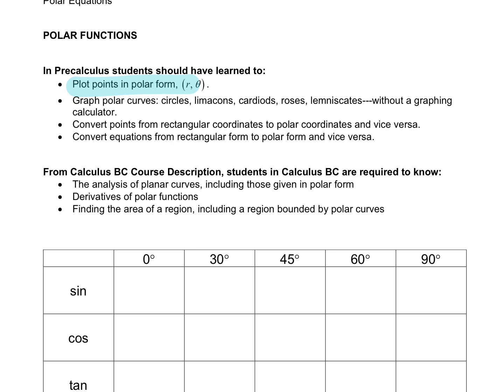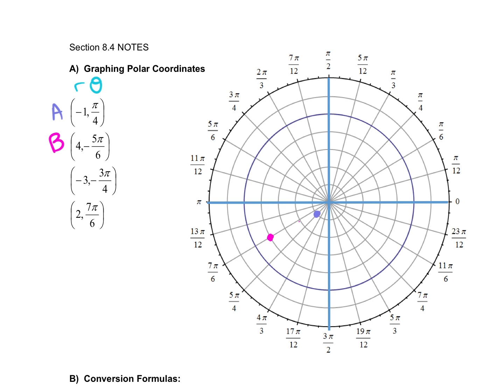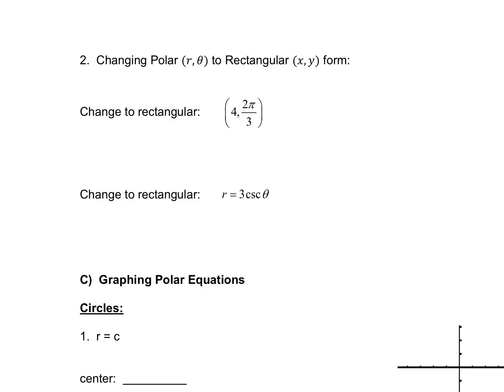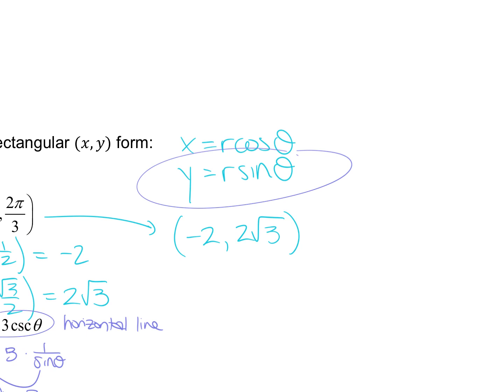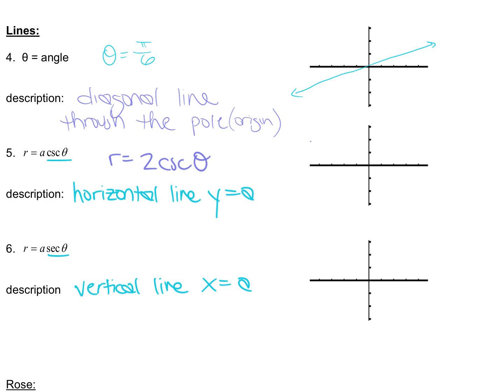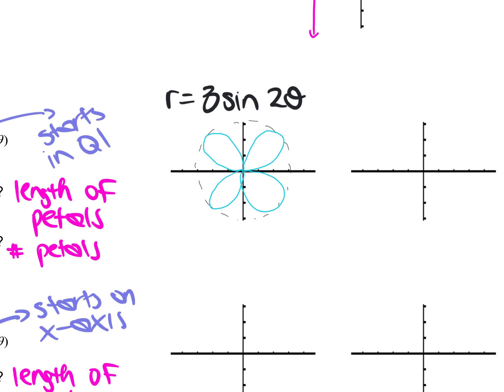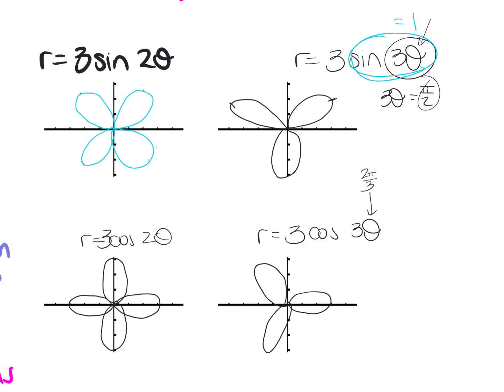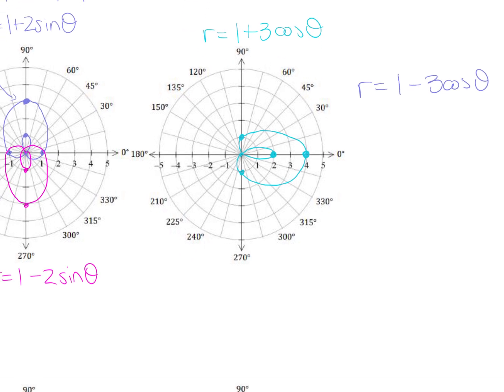BC Lesson 8.4